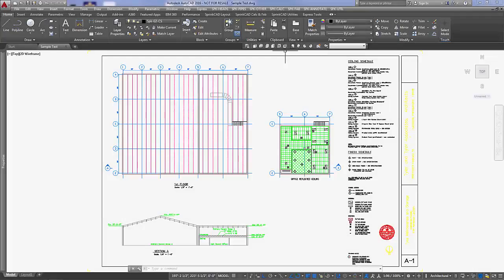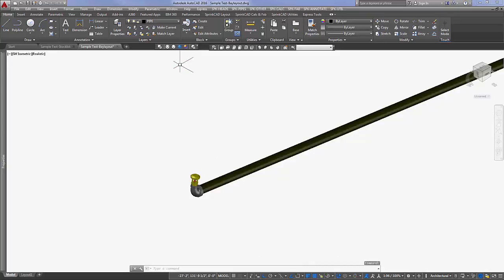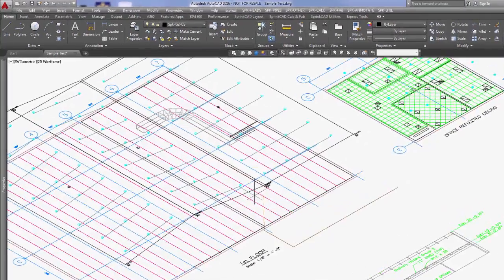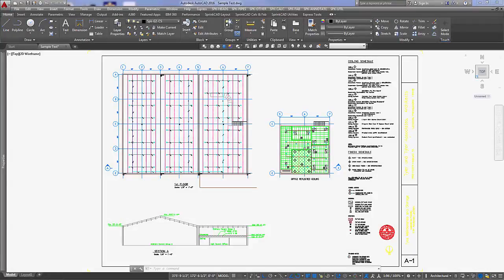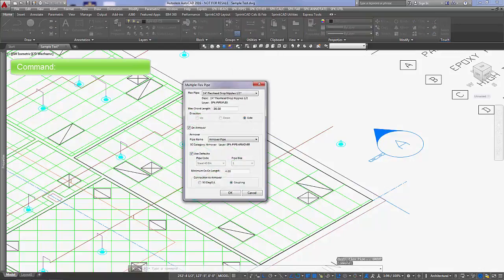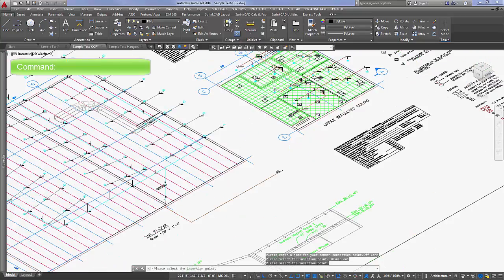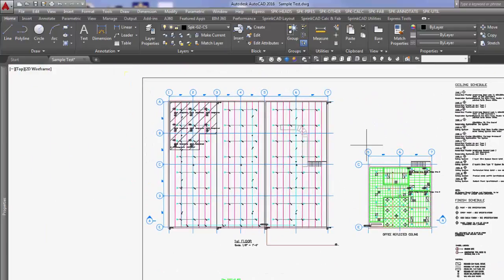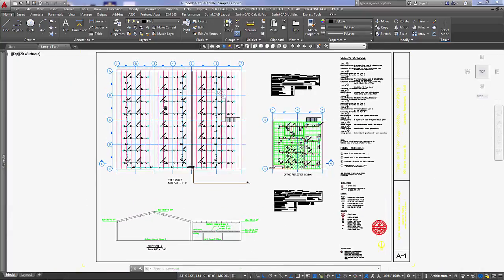SprinkCAD 3D Webinar Replay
Replay of the webinar presented on July 12 & 13 to introduce the new SprinkCAD 3D Software.